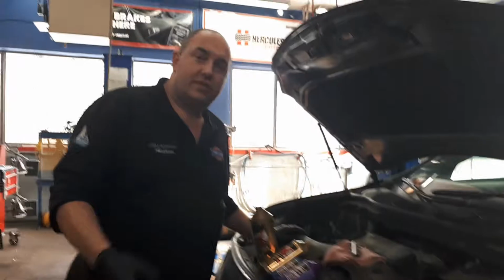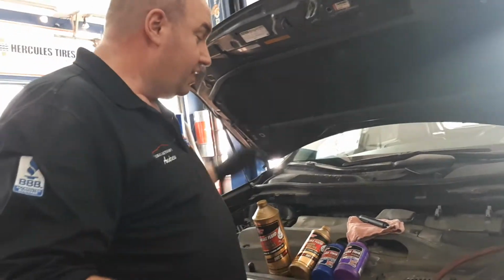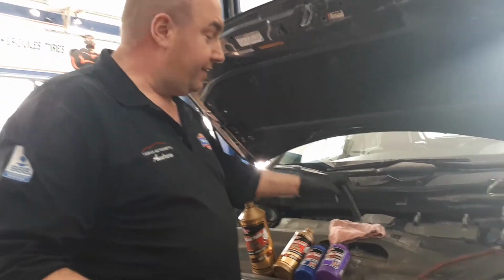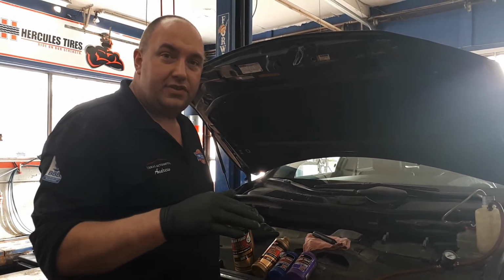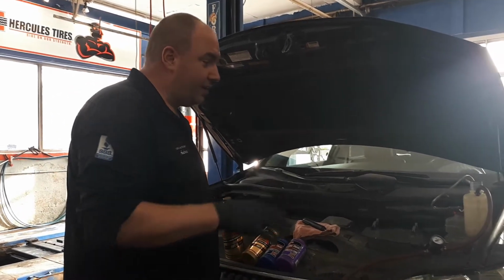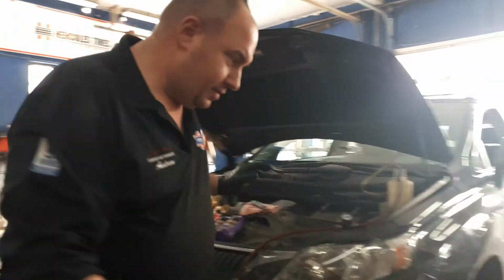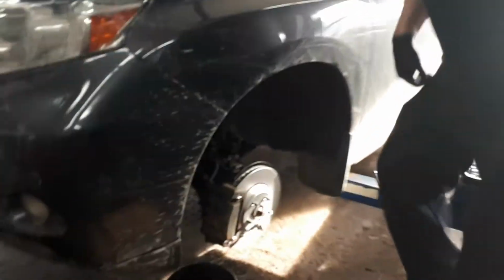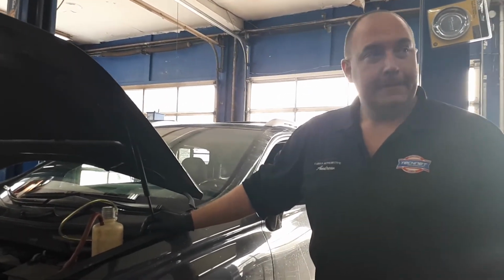Brake Fluid Exchange Process Whats Involved & Why Its Important To Have It Done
In today's video Mike and Drew review the importance of completing a scheduled brake fluid exchange on your vehicle. They cover the different types of brake fluid as well as the procedure using a speedy bleed tool and the reason why most manufacturers recommend completing this procedure every 24 months or 50,000 km.

Brake fluid is hygroscopic, which means that it has the ability to absorb moisture/water from its surroundings. With our Canadian climate brake fluid within the brake lines and brake system of the vehicles on the road are exposed to extreme temperatures.

 This is caused from the actual braking of the vehicle as the services of the physical brake components get extremely hot including the hydraulic caliper’s that house the brake fluid. Over time, moisture can build up within the brake system.

With today’s complicated modern braking systems that include expensive ABS controller’s, moisture can be the beginning of the end of the components. You may notice that your brakes seem to “fade” meaning that you have to press harder in order to stop the vehicle.

This is a good indication that your brake fluid has a high moisture content. Dealers and most thorough service providers have the tools to properly measure the moisture content within your brake fluid.

 A lot of manufacturers are leaning towards specified replacement intervals such as 24 to 36 months for their vehicles in regards to brake fluid exchanges.

Do you need Brake Fluid Exchange for your Vehicle? Urban Automotive in Oakville Ontario can perform any service on your vehicle. You don’t have to overpay at your dealership. Urban Automotive has you covered.

Urban Automotive is an award winning service center that is recommended by an Independent business rating platform as one of the Top 3 Auto Repair Shops in Oakville, ON. This designation was awarded after a rigorous 50-Point Inspection, which includes everything from checking reviews, ratings, reputation, history, complaints, satisfaction, trust and cost to the general excellence.

You deserve only the best!